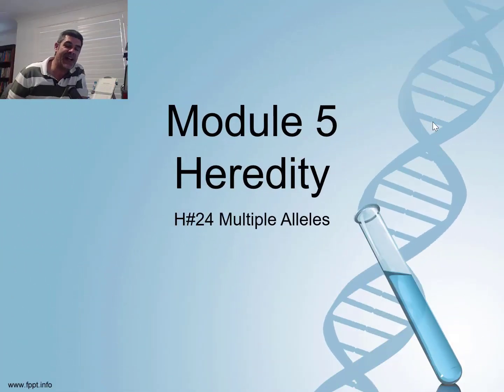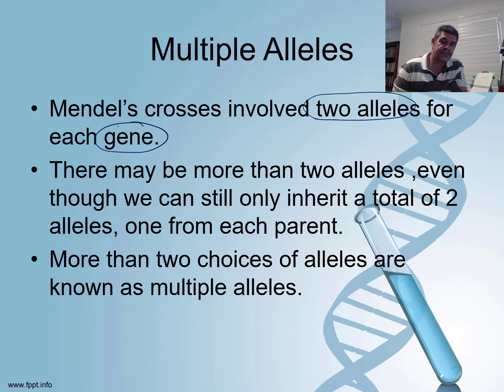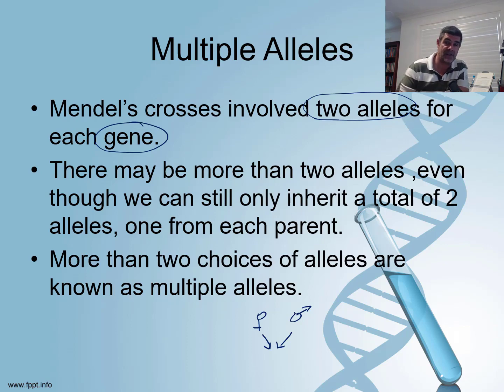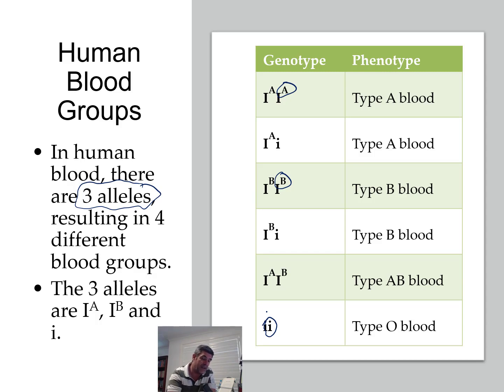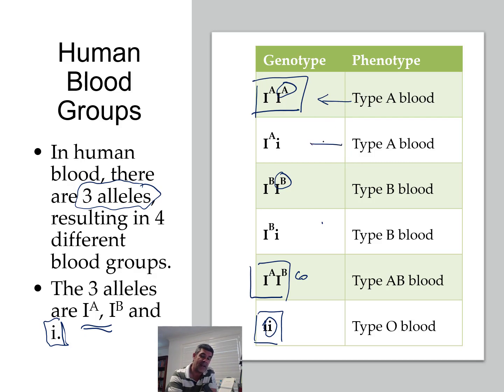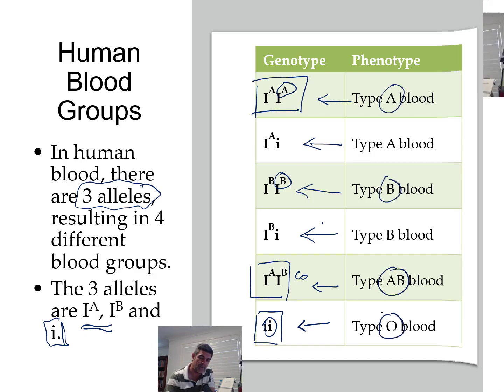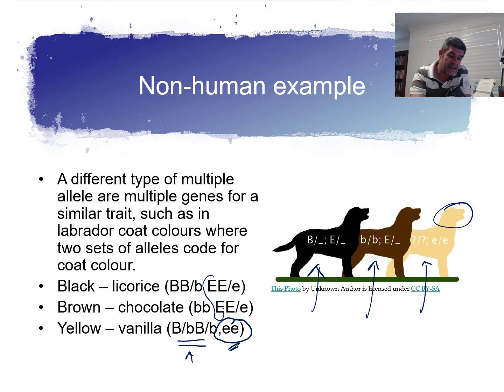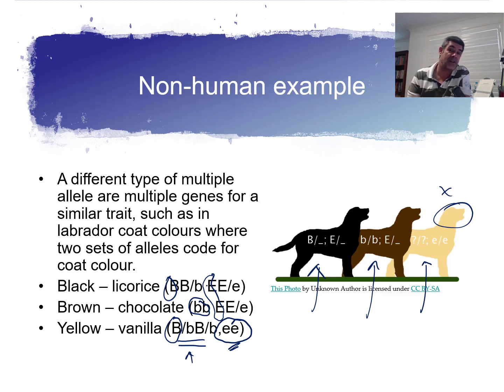H#24 Multiple Alleles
HSC Biology
Module 5 Heredity
Multiple Alleles